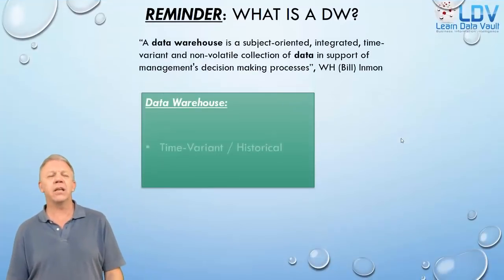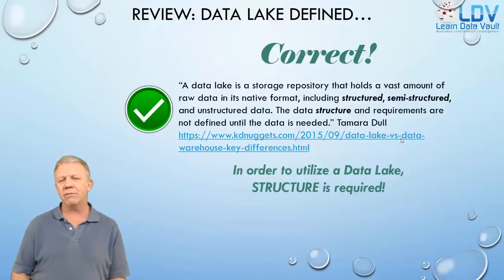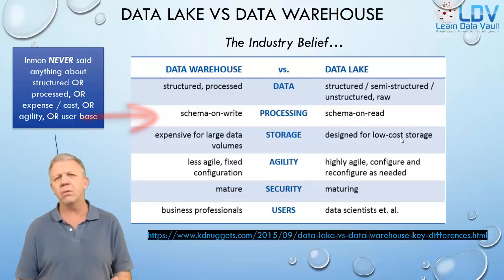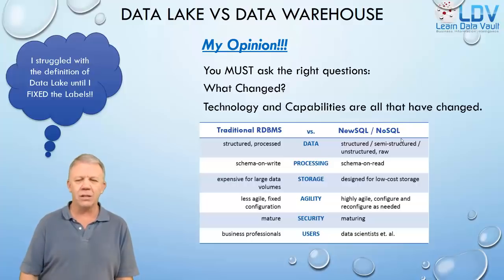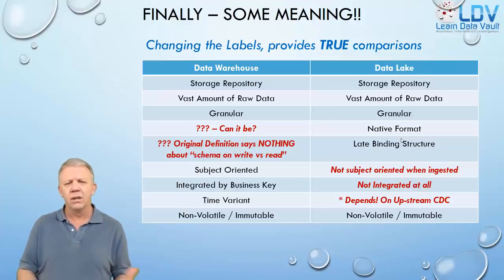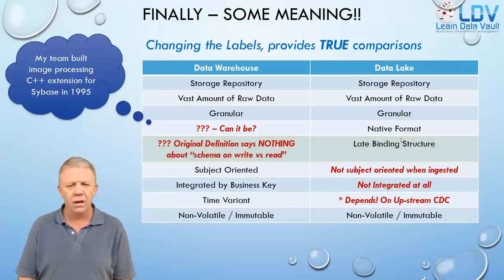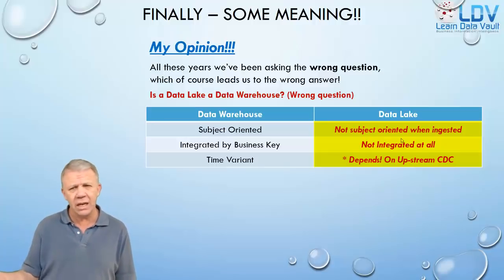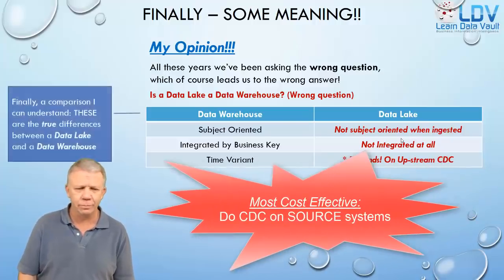Defining a Data Lake: Part 4 data warehouse vs data lake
In this short 9 minute video, we return to the root definitions of Data Warehouse, and the most widely accepted definition of a Data Lake.  We examine the definitions, in a compare and contrast style that should make sense of the terminology.  I differ in my explanation from the industry "standard" approach, so this should provide a fresh view point on this subject.